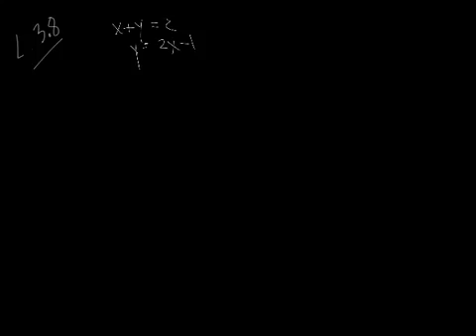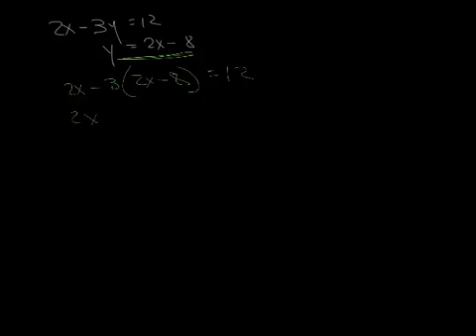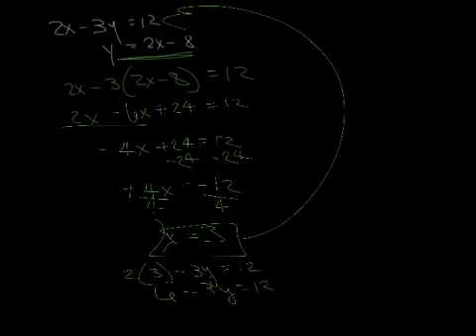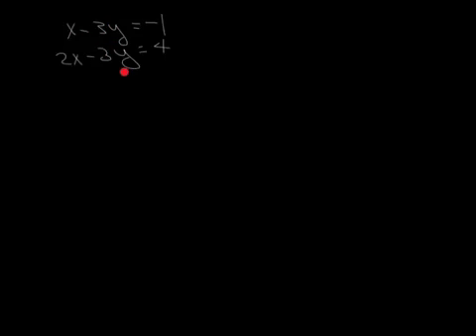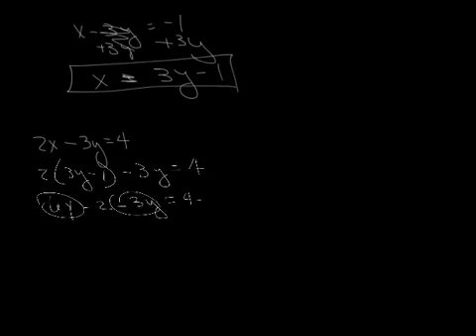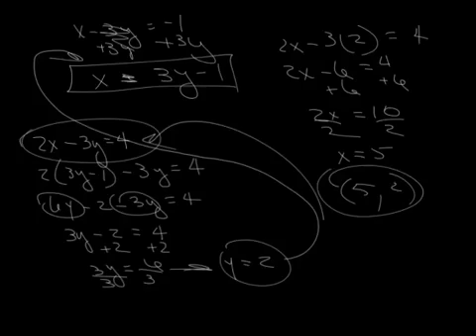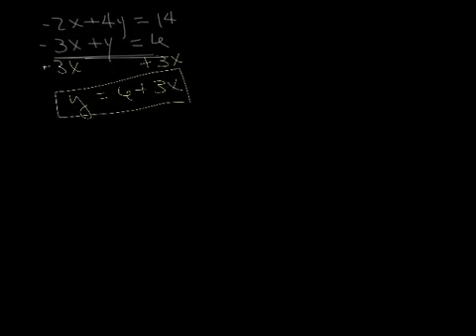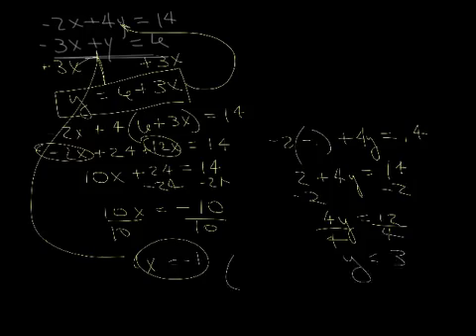3.8a elementary algebra